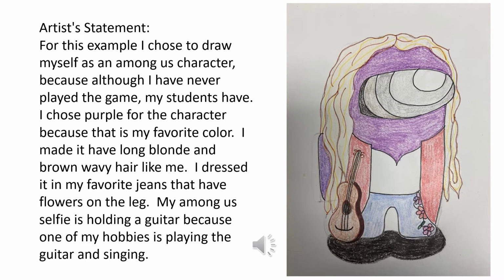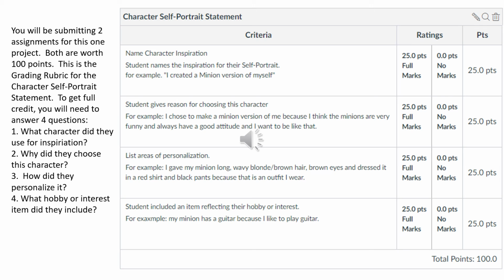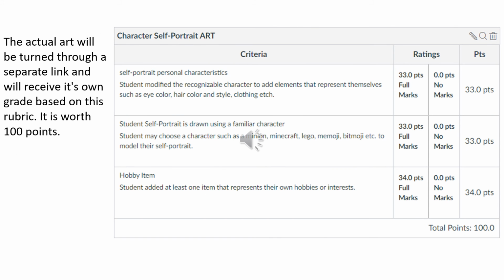Character Self Portraits Lesson for EWMS Dec 14-18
This is the art lesson for EWMS grades 6-8 for December 14-18. Students are drawing a familiar character and giving it characteristics of themselves.